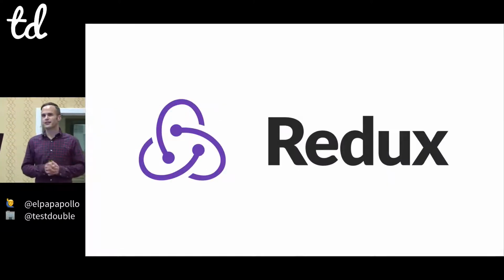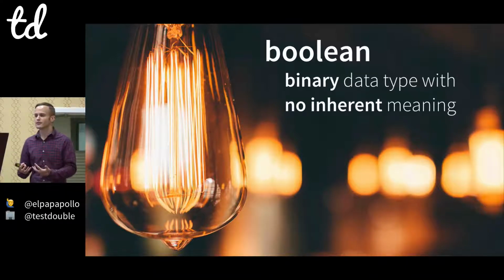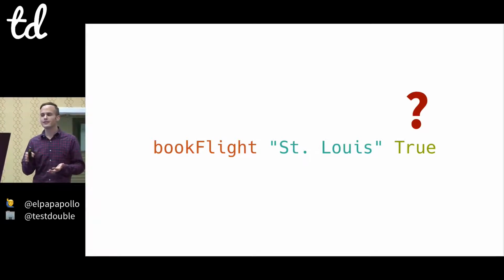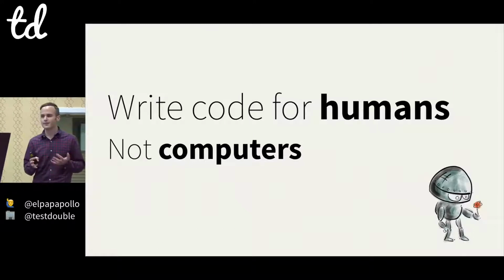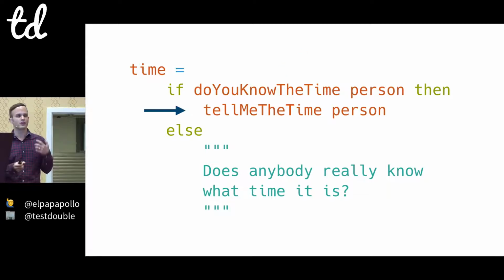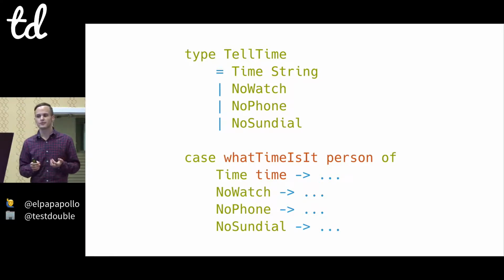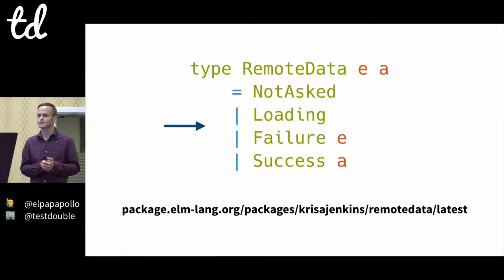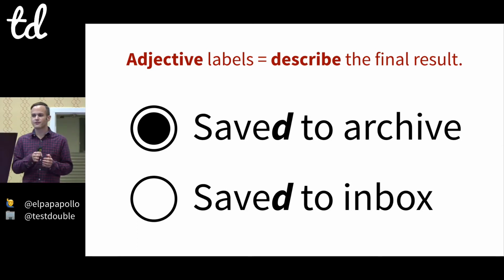Solving the Boolean Identity Crisis (Jeremy Fairbank)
While powerful in its simplicity and important to computation, the boolean can be extremely limiting in Elm applications. In this talk, briefly explore the history of boolean logic in computation and look at how booleans can become misused in Elm. See how booleans obscure the meaning of code, make code harder to maintain, and hinder usability for our teammates and users. By watching this talk, you will learn how to harness union types to write cleaner, clearer code. More importantly, you will learn how to place usability at the forefront of the APIs and UIs you build.